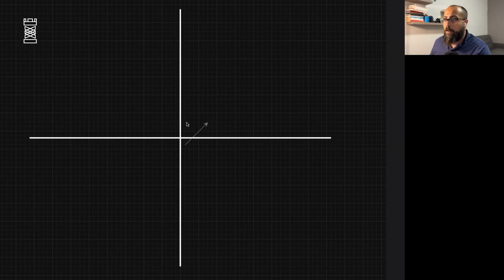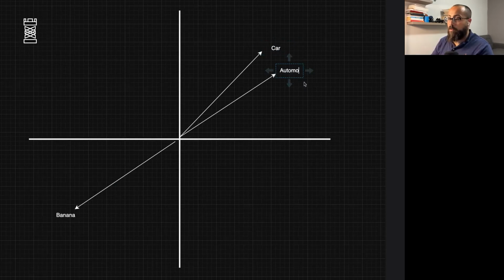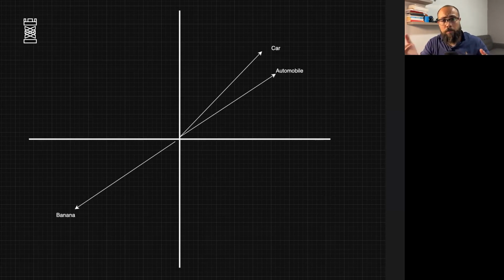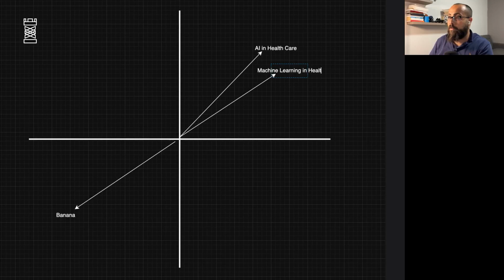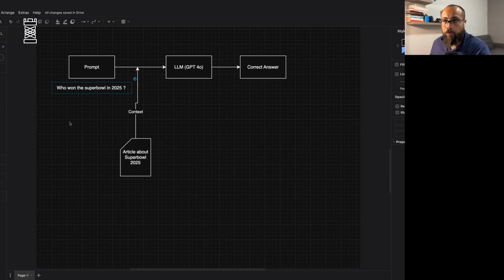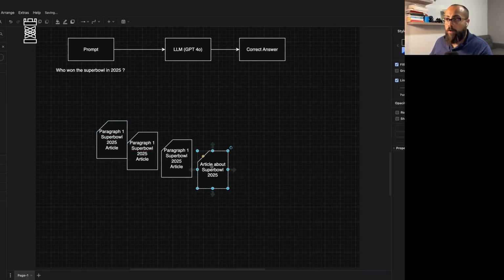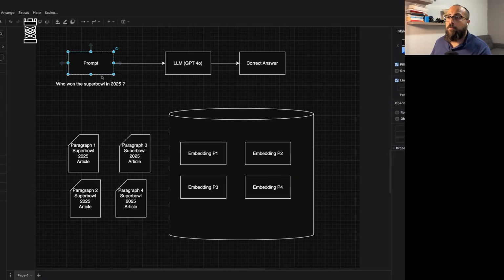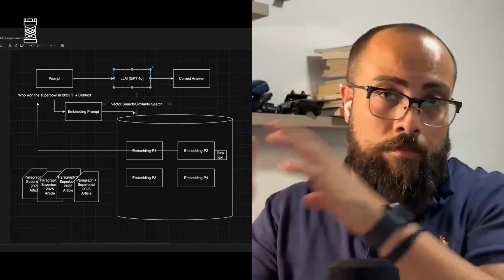Ep.3 - Embeddings adds Semantic Meaning to your RAG Systems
In this video, we dive deep into embeddings—a crucial component of Retrieval-Augmented Generation (RAG) systems and transformer architectures. We explore how embeddings enable AI models to understand the semantic meaning of words, boosting search accuracy and enhancing AI-driven applications.

You’ll learn:
✅ What embeddings are and how they work
✅ Why they are essential for RAG systems
✅ How embeddings improve information retrieval
✅ The role of vector databases in AI
✅ Real-world examples of AI-powered search

Join us as we break down complex AI concepts into simple, actionable insights.

Chapters:
00:00 – Introduction to RAG Systems and Embeddings
00:37 – The Role of Embeddings in AI and Transformers
01:08 – How Embeddings Capture Semantic Meaning
02:25 – Using Embeddings for Information Retrieval
03:41 – Why Embeddings Outperform Keyword-Based Search
04:51 – How Vector Databases Store and Retrieve Data
07:02 – Real-World Example: Super Bowl Search with RAG
07:57 – Tools and Technologies for Storing Embeddings
08:15 – Conclusion: Why Embeddings Matter for AI

Author: Rabea Abdelwahab